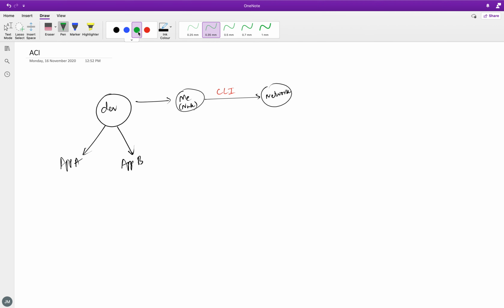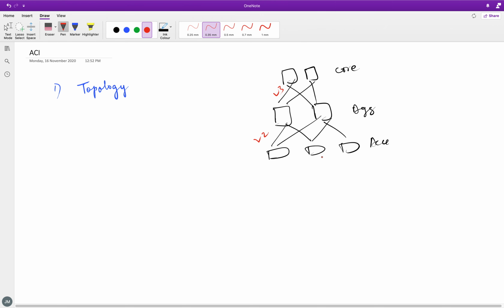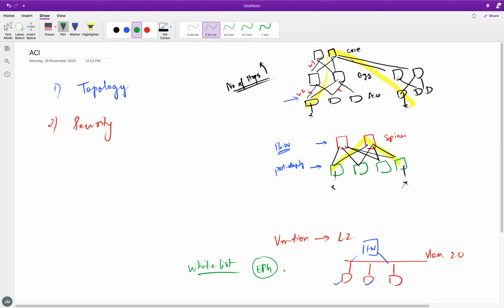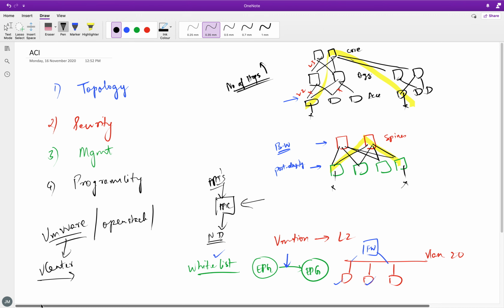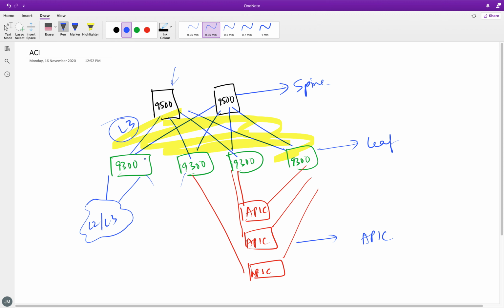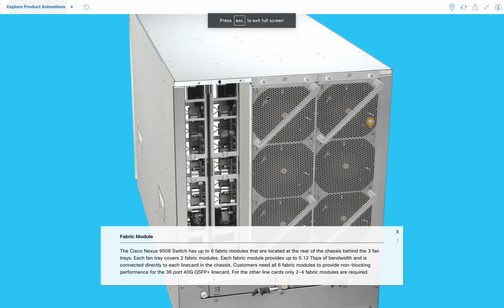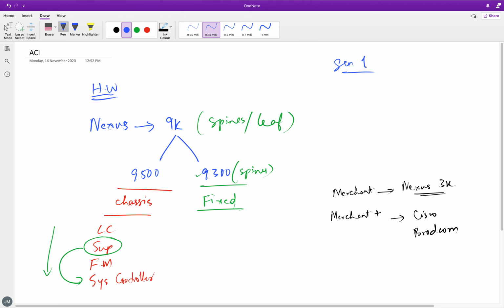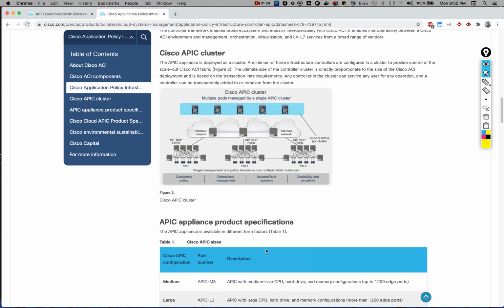Cisco ACI: Overview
In this video, I talk about Cisco Application Centric Infrastructure (ACI).
It's a whiteboard session on what, why and the Cisco Nexus 9K HW used to bring up ACI.